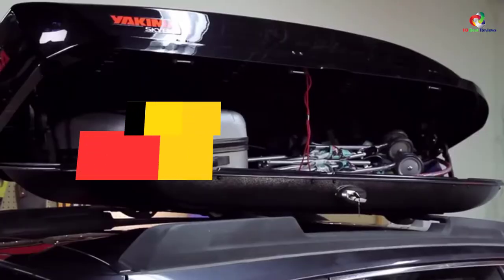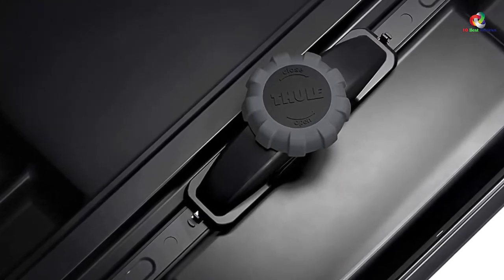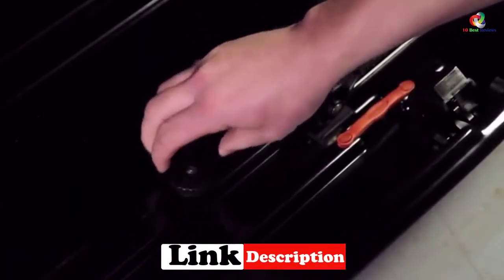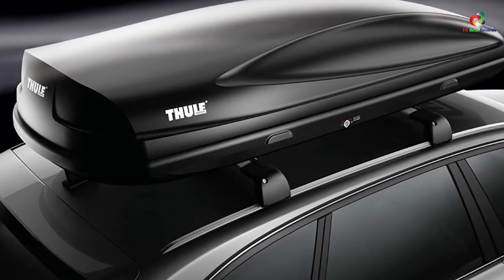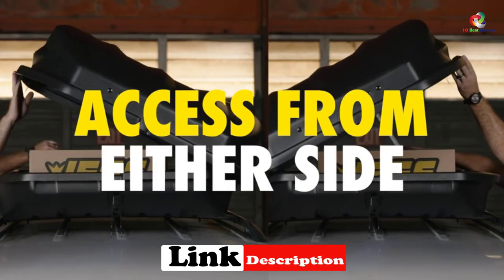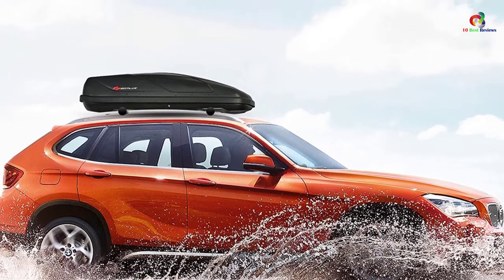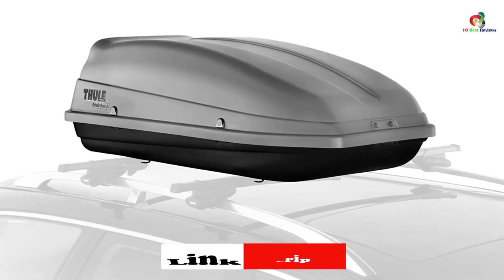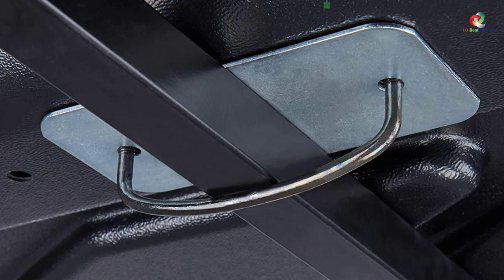✅Top 10 Best Roof Cargo Boxes In 2023 Reviews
► Links to the Best Roof Cargo Boxes you saw in this video

✅10. Thule Motion XT Rooftop Cargo Carrier
✅9. SportRack Vista XL Rear Opening Cargo Box
✅8. YAKIMA, SkyBox Aerodynamic Rooftop Cargo Box For Cars
✅7. Thule Force Cargo Box, Black
✅6. JEGS 90098 Rooftop Cargo Carrier
✅5. Thule Pulse Rooftop Cargo Box, Medium
✅4. Goplus Cargo Box, Waterproof Rooftop Cargo Carrier
✅3. Thule Force XT Rooftop Cargo Box, X-Large
✅2. Thule 682 Sidekick Rooftop Cargo Box
✅1.SportRack Vista XL Rear Opening Cargo Box

To save you both time and money, we’ve narrowed down to some of the best Roof Cargo Boxes.
Check out an in-depth review of the best  Roof Cargo Boxes in 2022 .

In this video, we make a new research on the top best Roof Cargo Boxes.
This is the best Roof Cargo Boxes review.
Best time for buying your new  Roof Cargo Boxes.